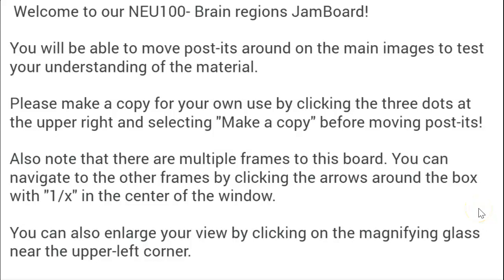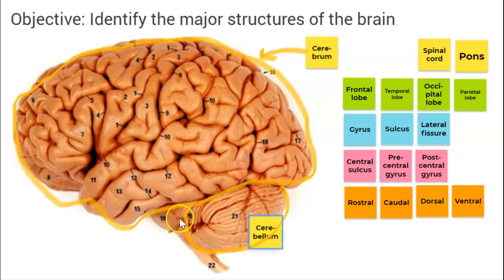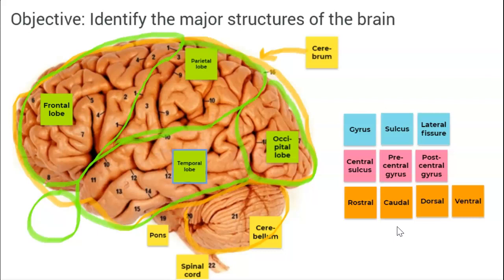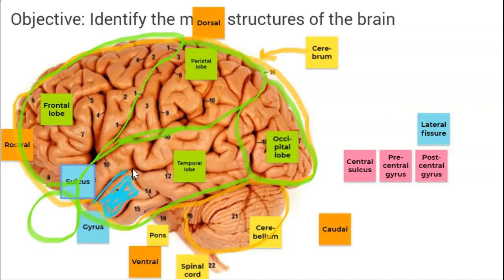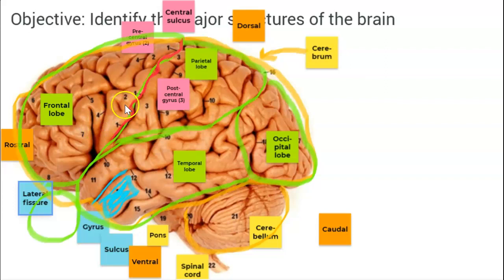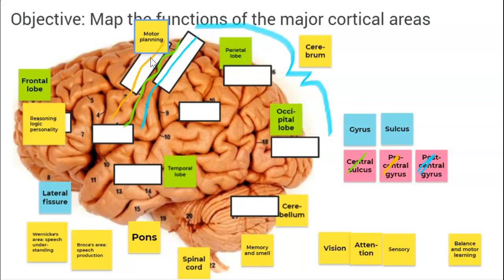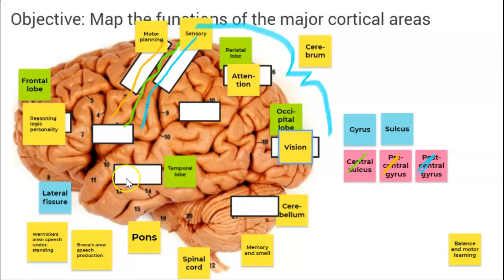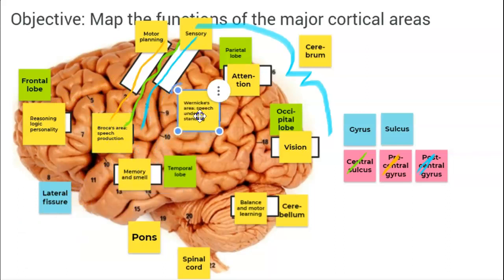PSY340 Brain regions I